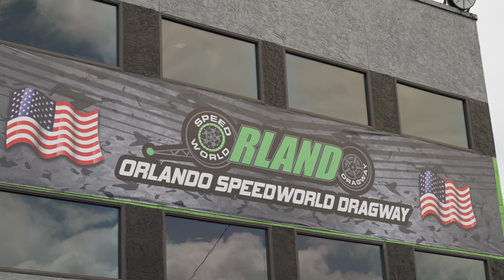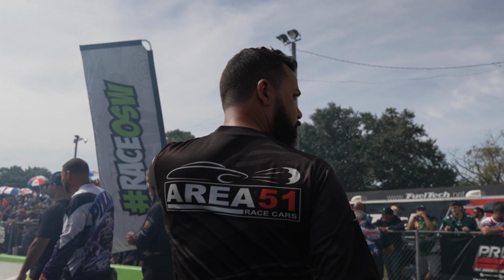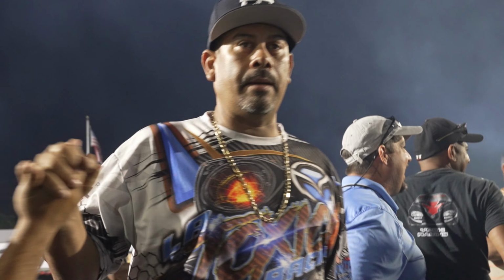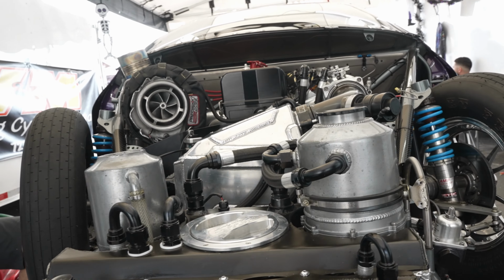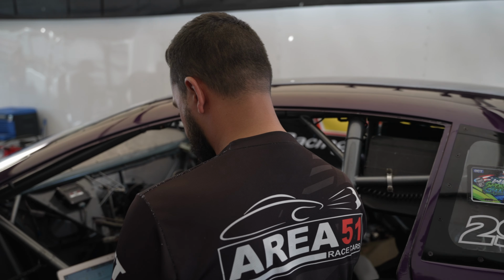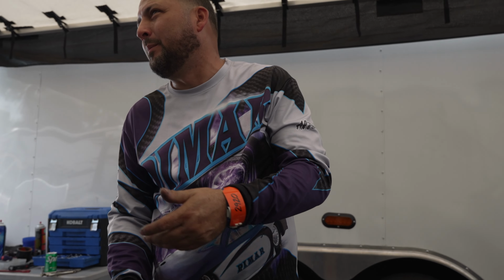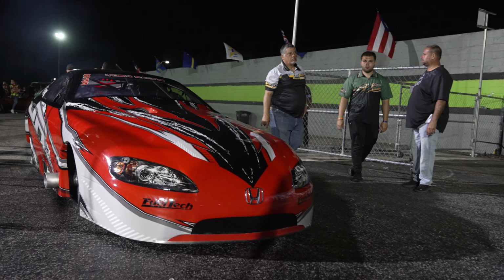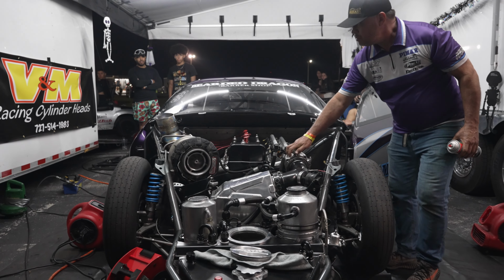Area 51 Race Cars at WSCC - Pimar Racing and Yoshi "Honda Powered"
"Honda Powered" Import Modified Class at World Sport Compact Challenge.

Shot :
Sony A7SIII
Sigma 24-70mm f2.8
SennheiserMKE 200
Comica Vimo C3
Freewell ND 2-5
Davinci Resolve 18